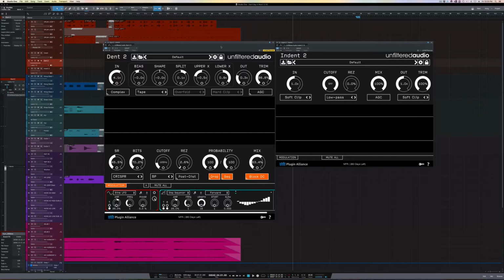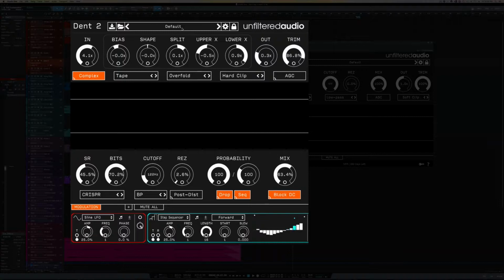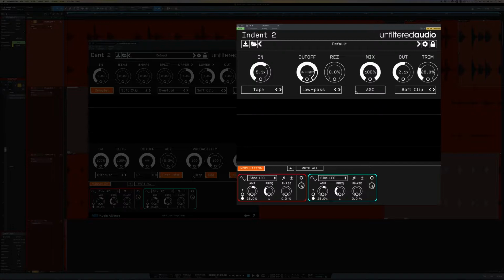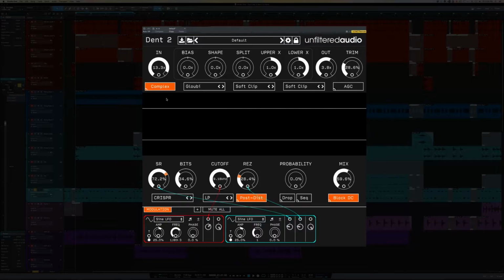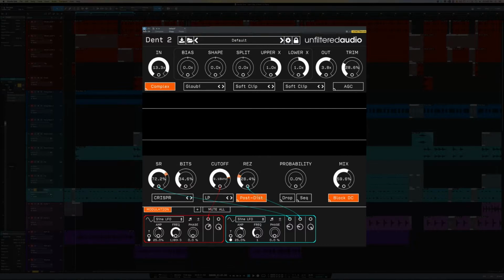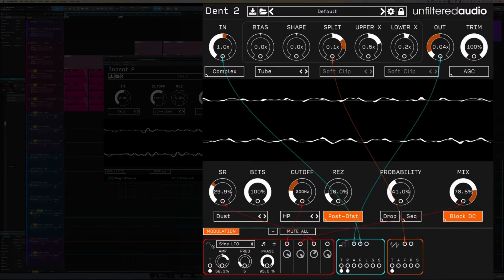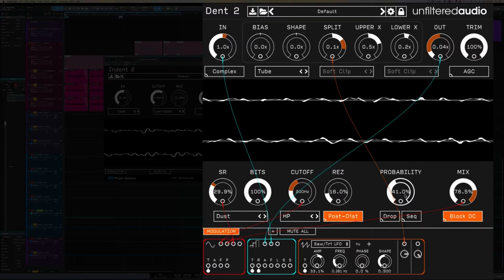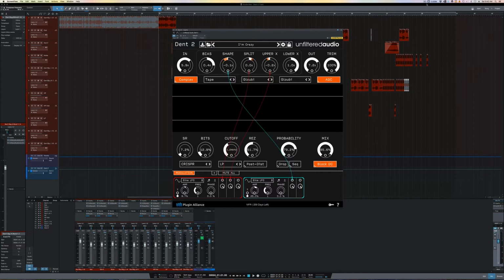Plugin Alliance - Unfiltered Audio Official Dent 2 Demo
Charles Stella and Logan James show off the latest plugin from Plugin Alliance and Unfiltered Audio.